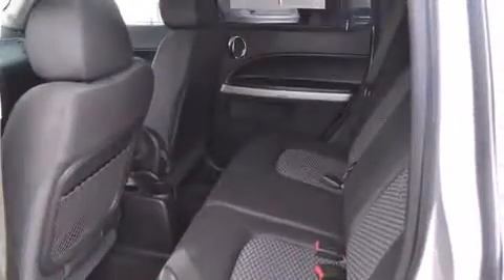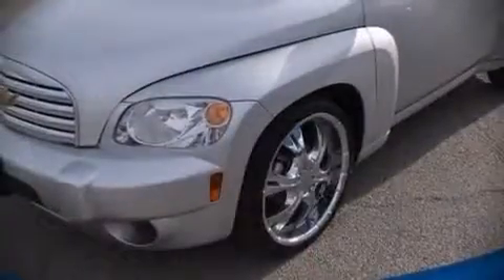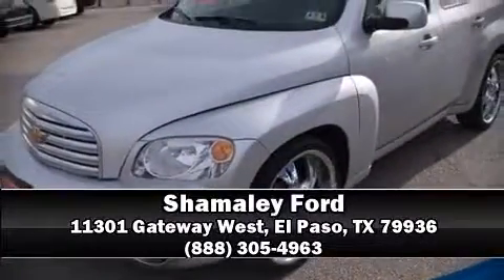2011 Chevrolet HHR LT in El Paso, TX 79936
Shamaley Ford
11301 Gateway West

You can expect a lot from the 2011 Chevrolet HHR. Smooth gearshifts are achieved thanks to the efficient 4 cylinder engine, providing a spirited, yet composed ride and drive. Top features include remote keyless entry, front and rear reading lights, an outside temperature display, fully automatic headlights, tilt steering wheel, cruise control, rear wipers, and power windows. Chevrolet ensures the safety and security of its passengers with equipment such as: dual front impact airbags, head curtain airbags, traction control, ignition disabling, onStar, and ABS brakes. For added security, dynamic Stability Control supplements the drivetrain. It also arrives with a Carfax history report, providing you peace of mind with detailed information. Our team is professional, and we offer a no-pressure environment. We'd be happy to answer any questions that you may have.